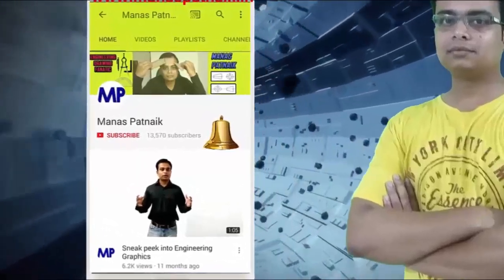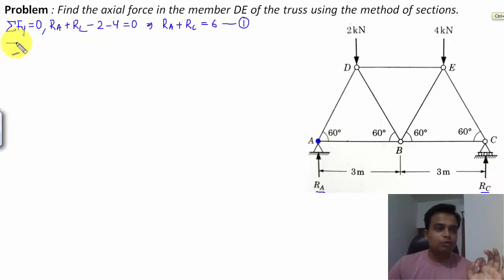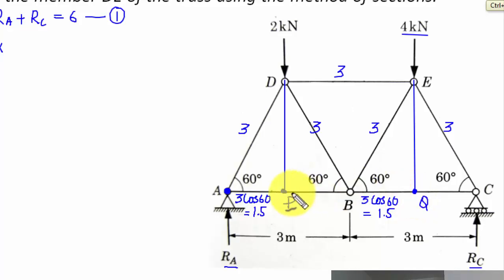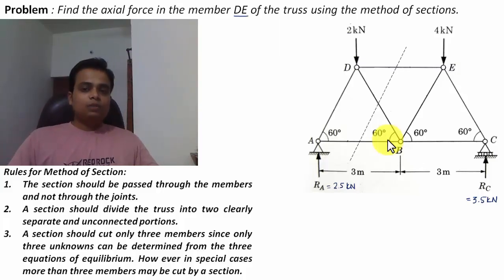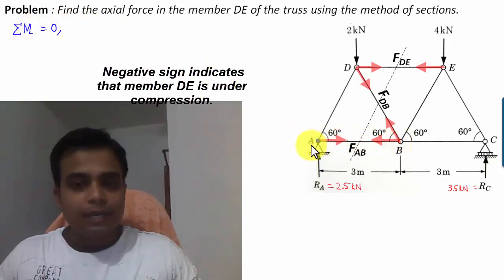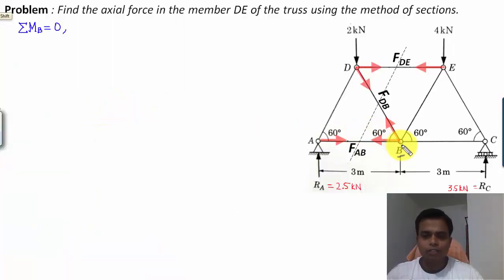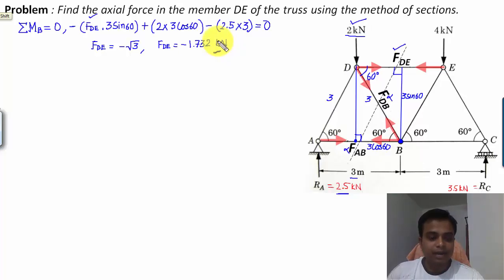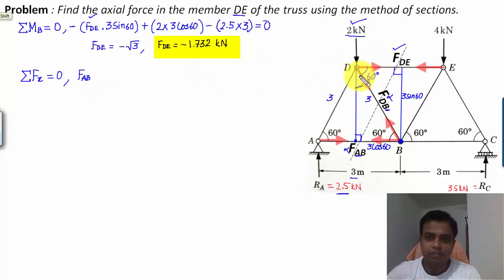Trusses_Method of Section_Problem 1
My Wacom Writing Tablet
My Samson Go Mic

Hi everyone.
In this tutorial we will be discussing as to how the axial forces in any member of a given truss can be calculated.
The method adopted is Method of Section.
If you have seen my previous lectures on method of joints then you must have realised that this method proved very effective especially when we are supposed to find the axial forces in almost all the members. But hey, you cannot deny the fact that method of joints is a bit tedious. Now suppose you have been asked to find the axial force in any particular member of a truss, then method of section really helps.

Watch the video entirely to have a firm grasp on the method application.

Problem Description: Find the axial force in the member DE of the truss using the method of sections.